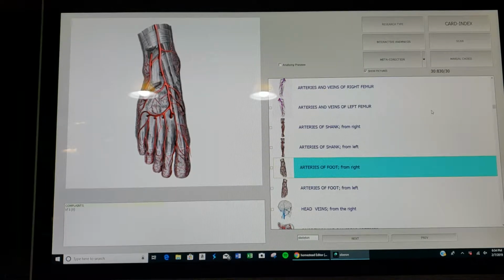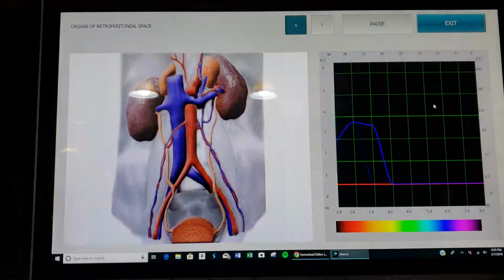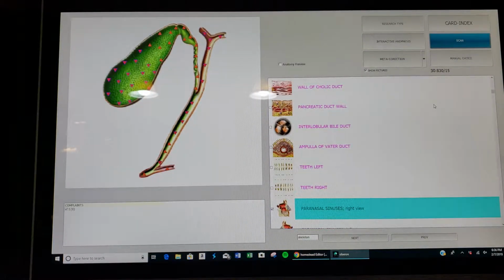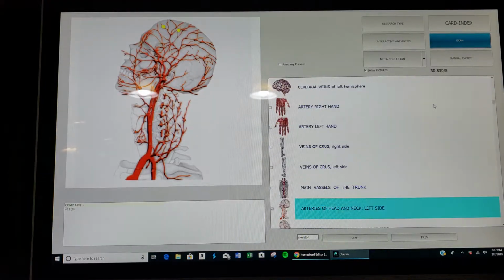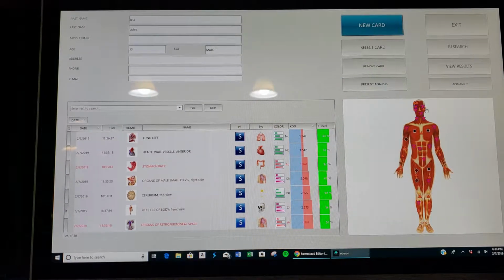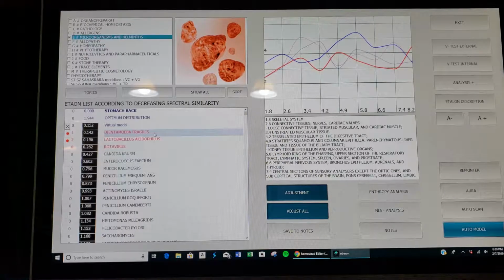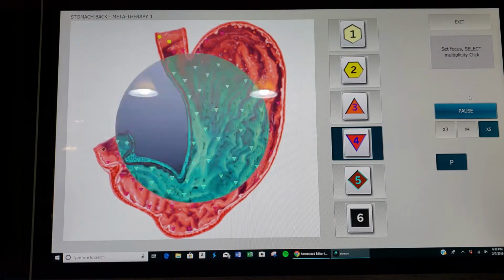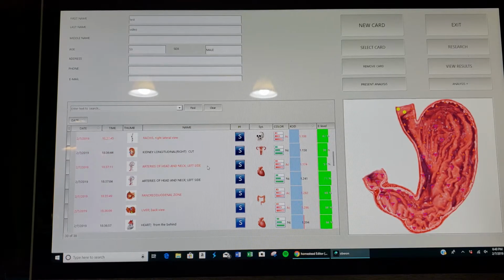Oberon Biofeedback Demo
Demonstration of a body scan using Oberon.